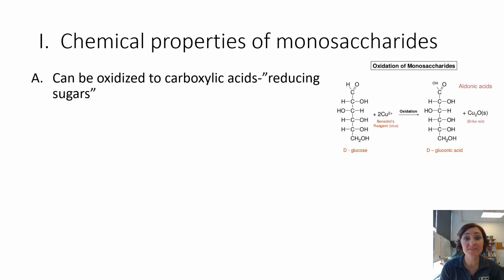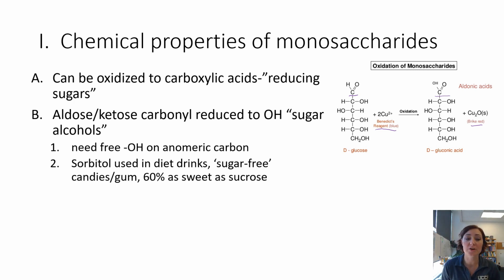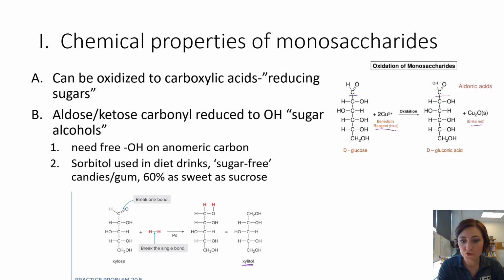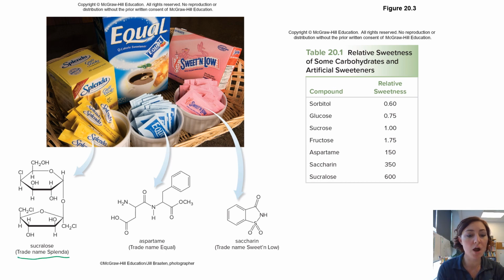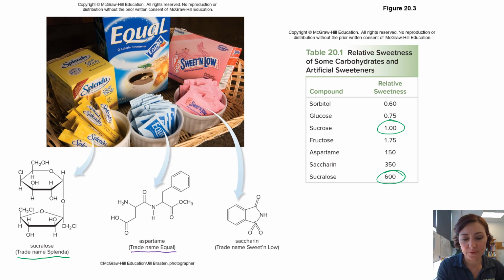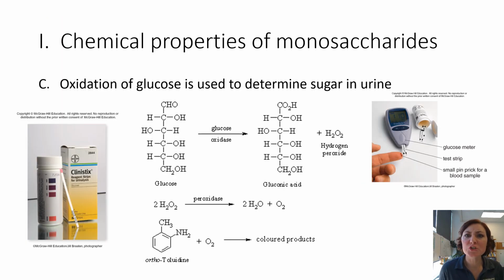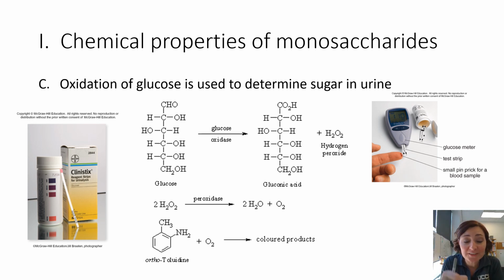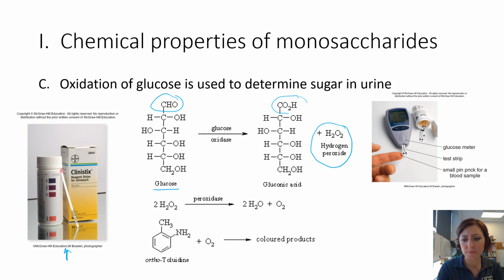Chemical Properties of Monosaccharides